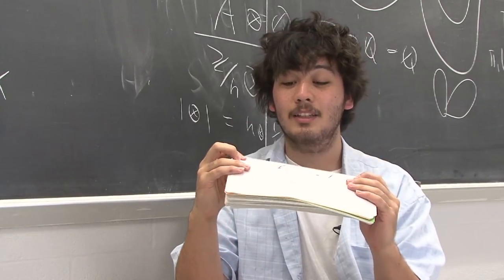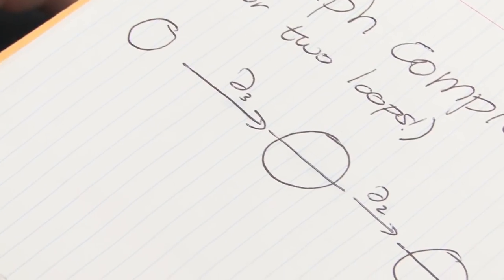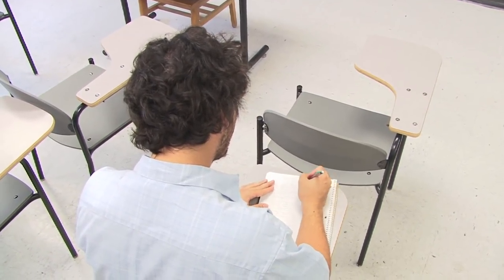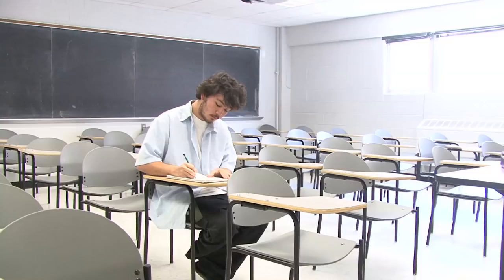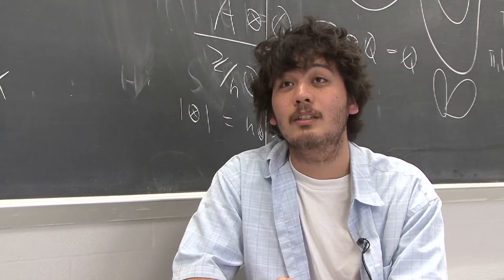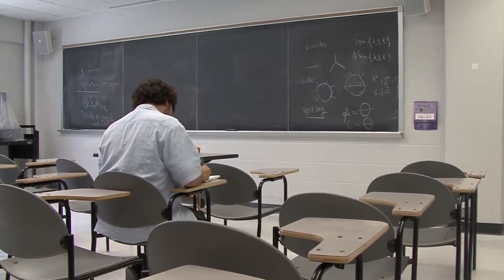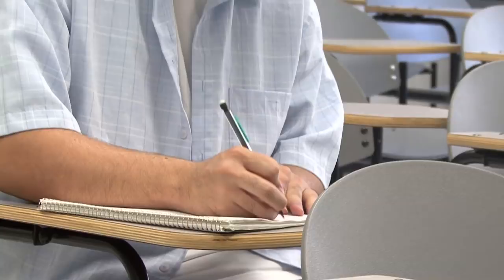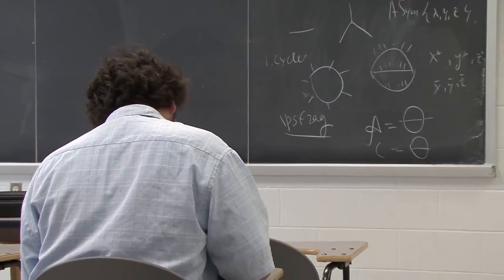NSF Undergraduate Research Experience in Math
The Math REU program at Kansas State University is a great opportunity to do your own research as an undergraduate. The 10-week program provides a stipend to the student, as well as an invaluable educational experience. Patrick Weed tells about his summer in Manhattan, Kansas.